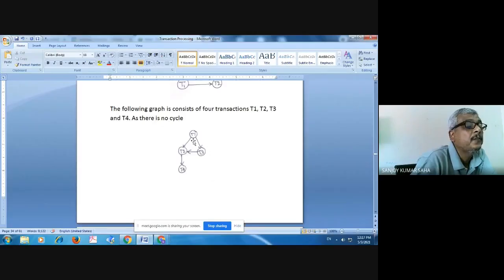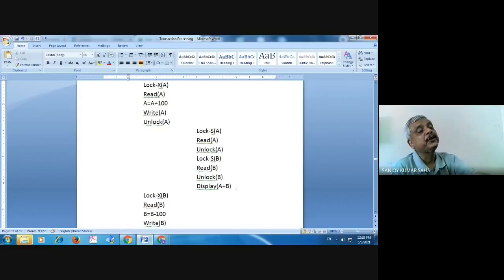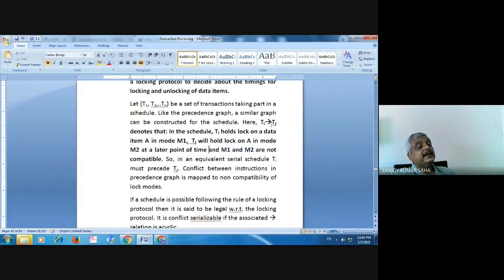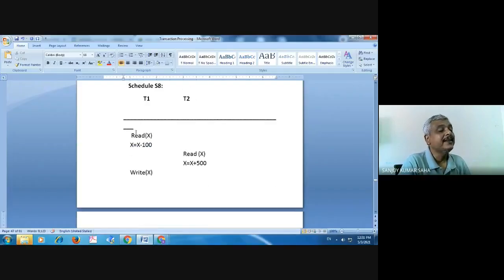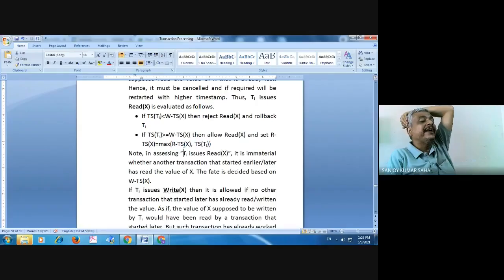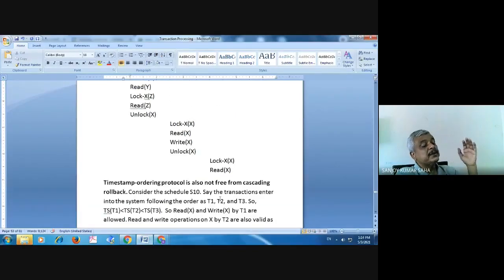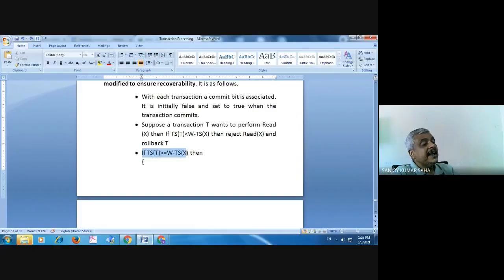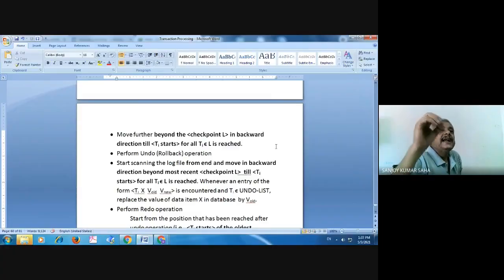SKS Sir DBMS 25 (transaction-3)